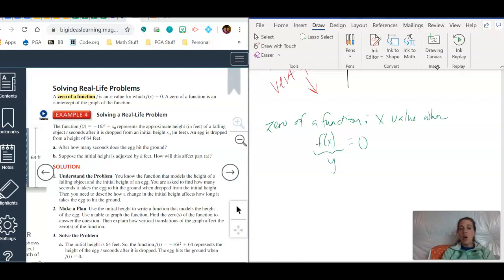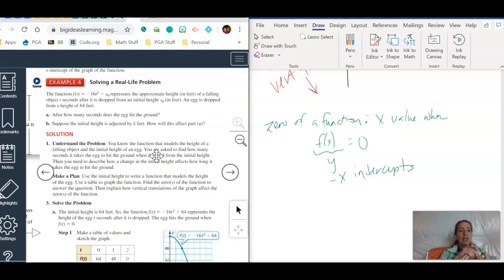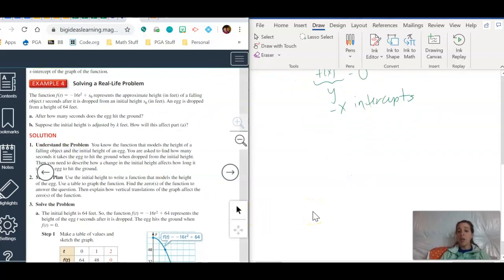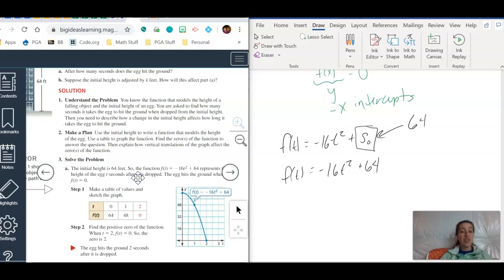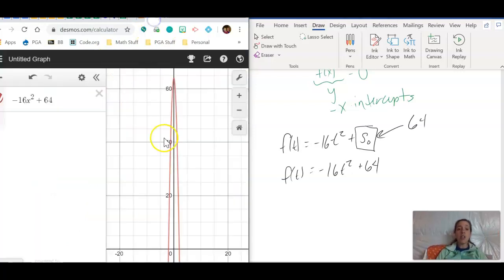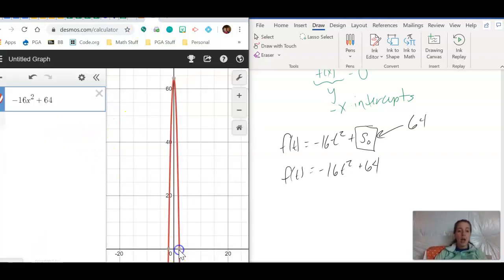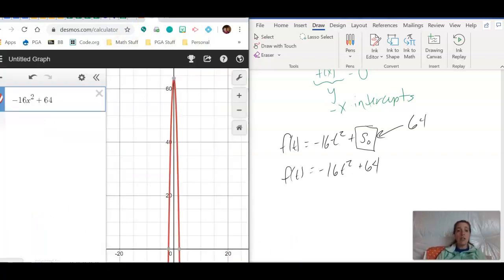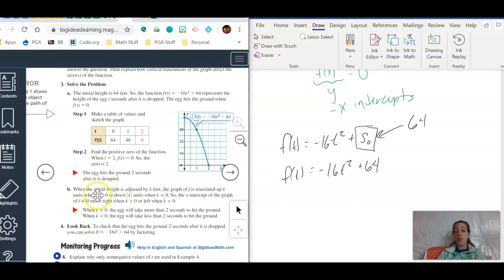Algebra 1 8.2 Part 2